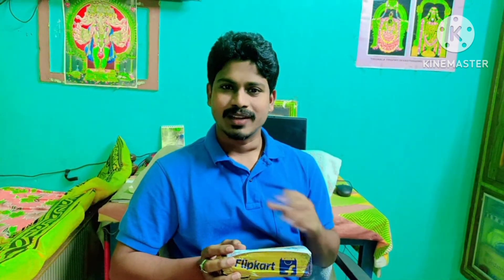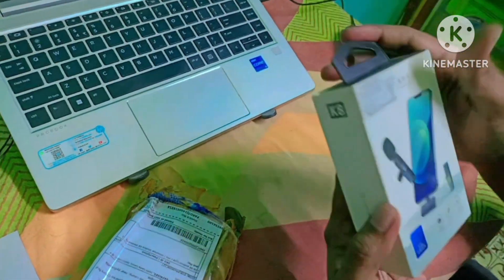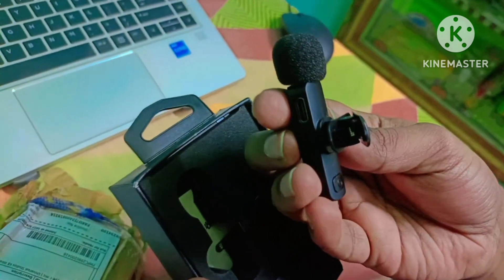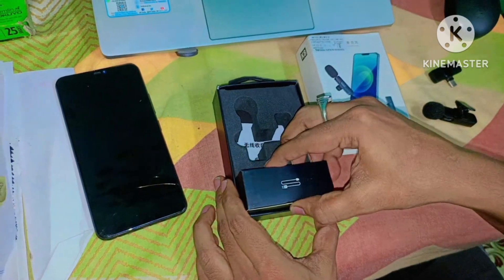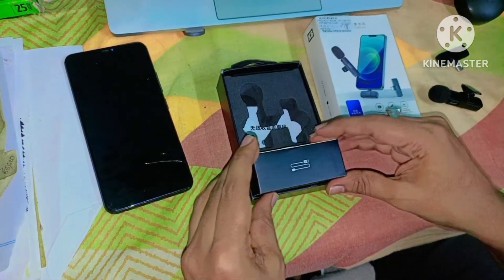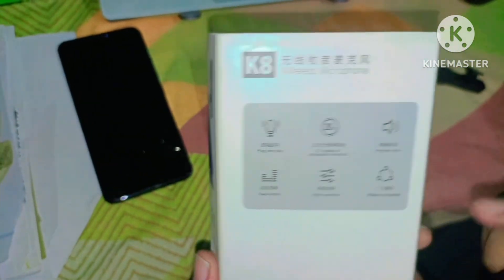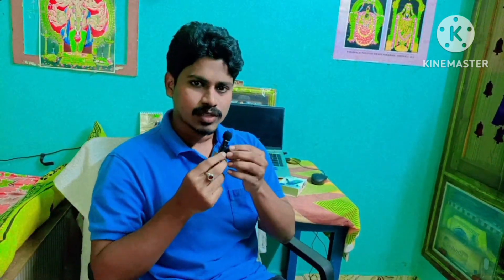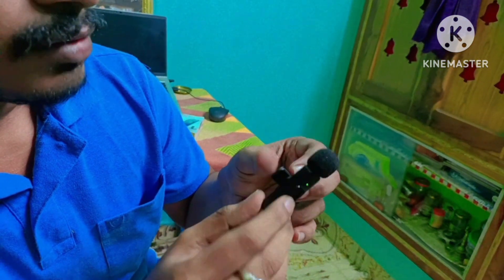Unboxing phone mic | ఫోన్ మైక్ బుక్ చేశాను